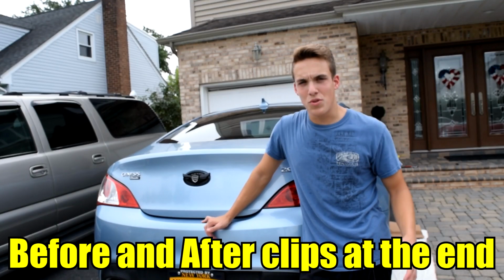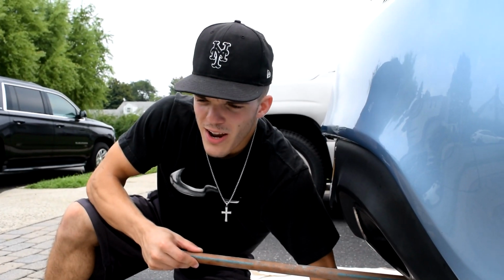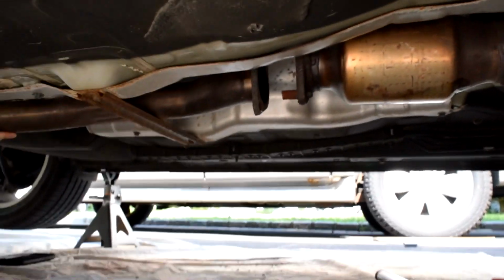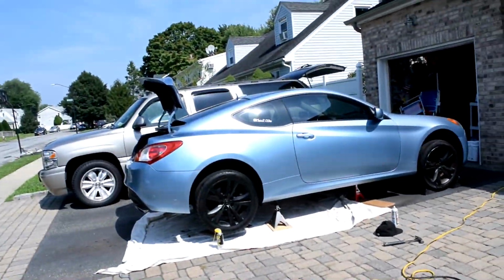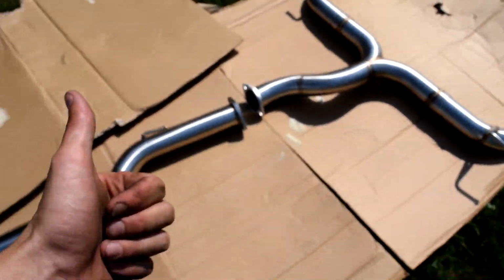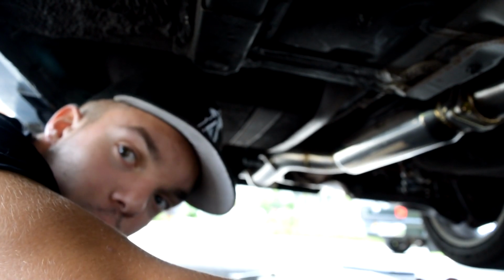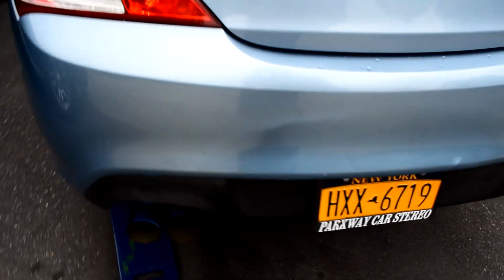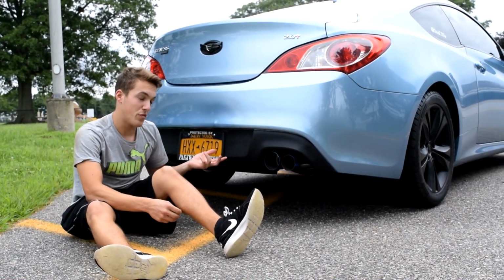Installing ISR Racing Catback Exhaust On The Genesis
In this video we installed the isr racing catback exhaust for the genesis coupe.

Unboxing video of exhaust:
where I got the exhaust: importimageracing.com